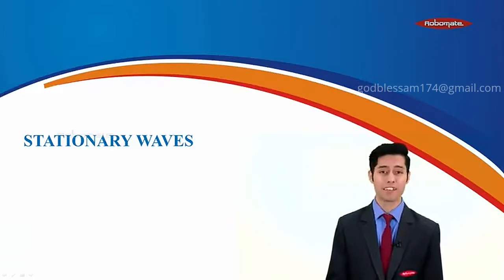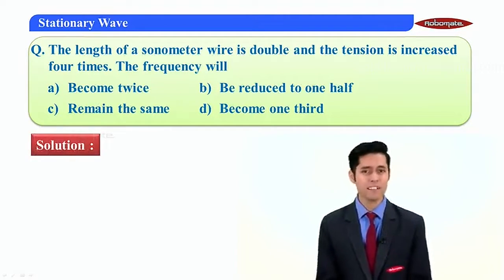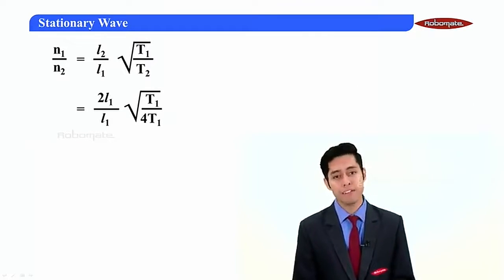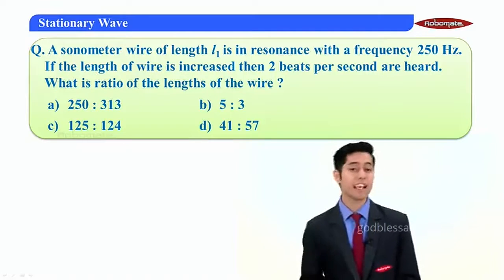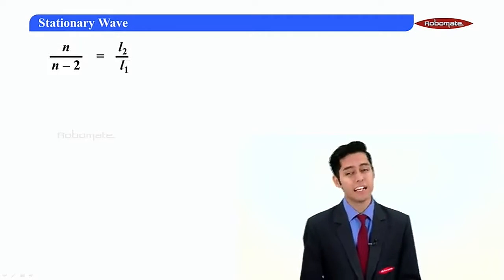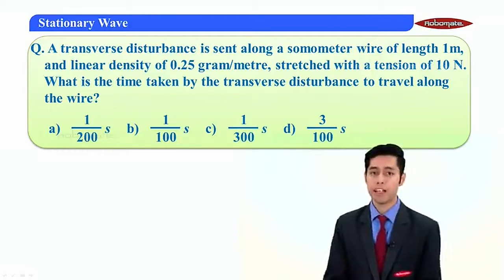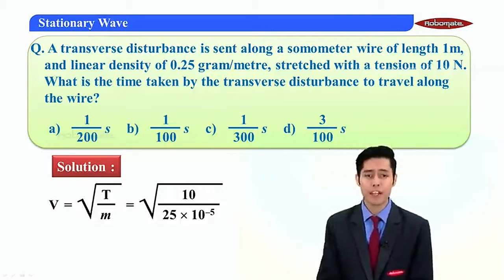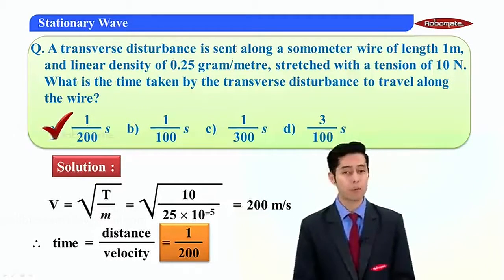SW part 27